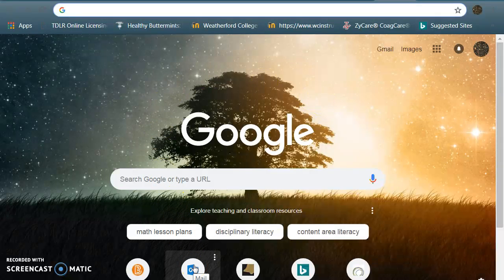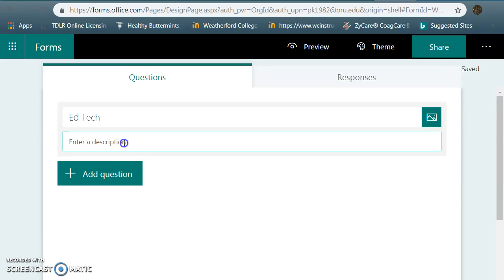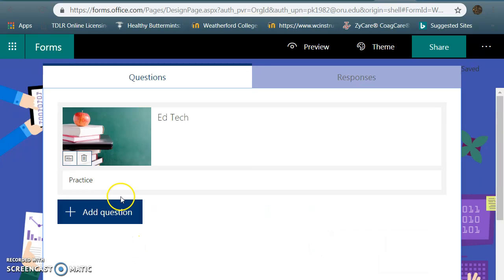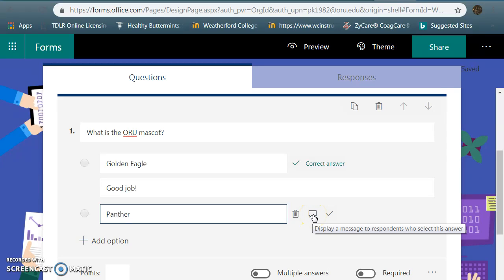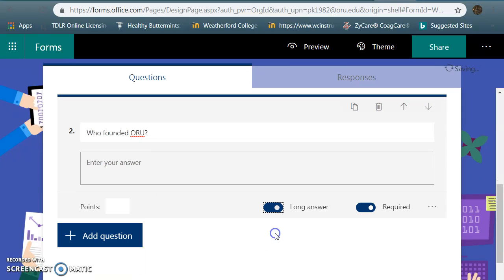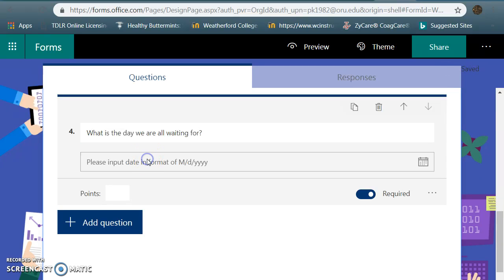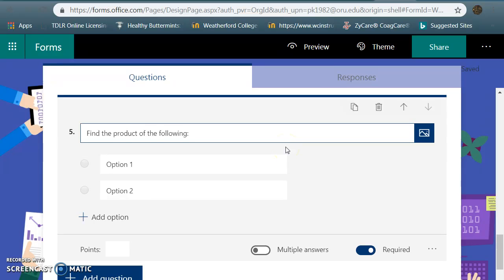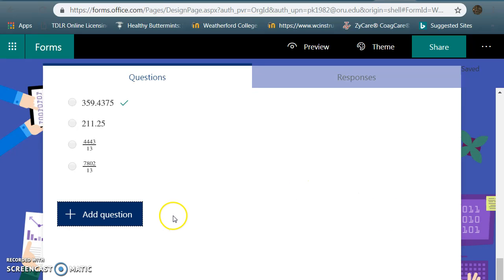Microsoft Forms Tutorial for Ed Tech Class- by Priscilla